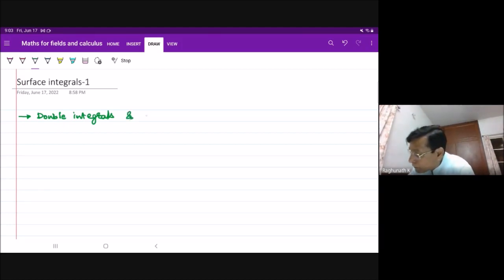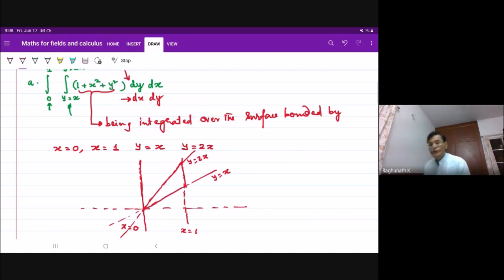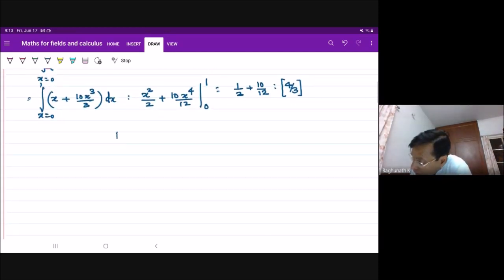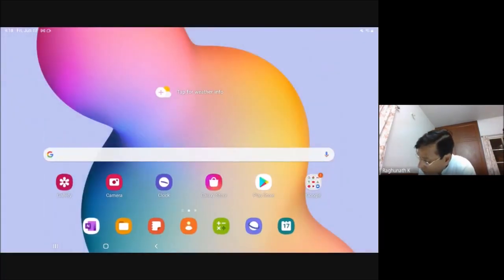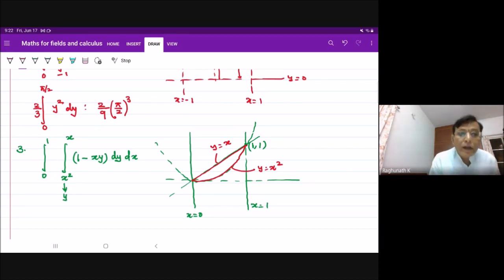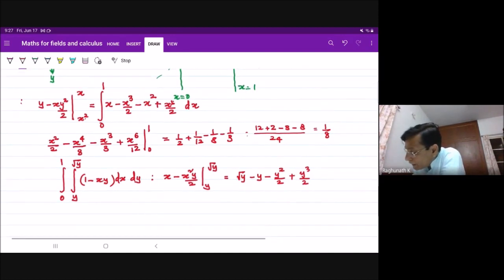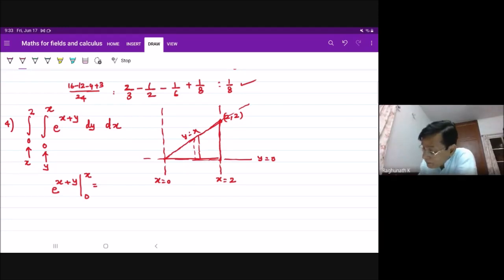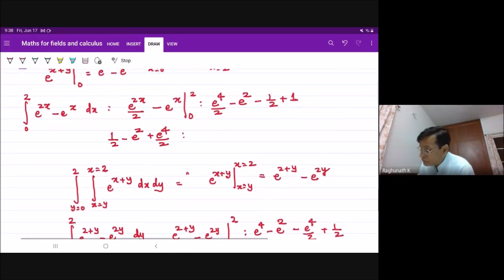Surface integrals - 1 | Electromagnetic Fields | GATE | ECE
This lecture covers fundamentals of Surface Integrals and problems related to it.